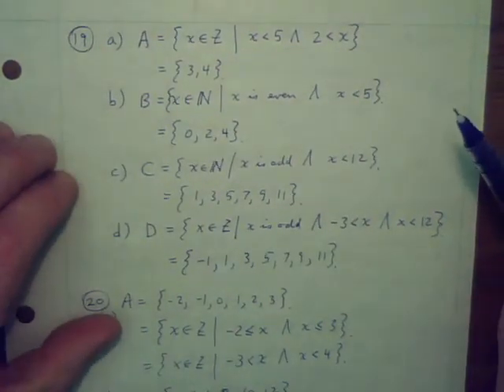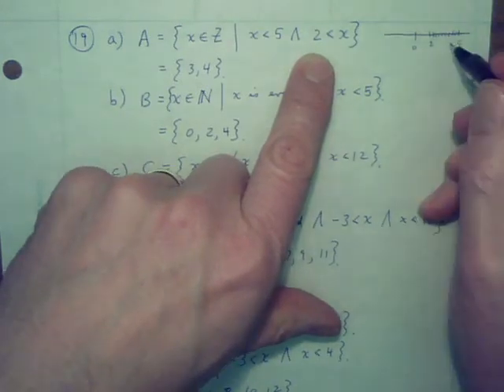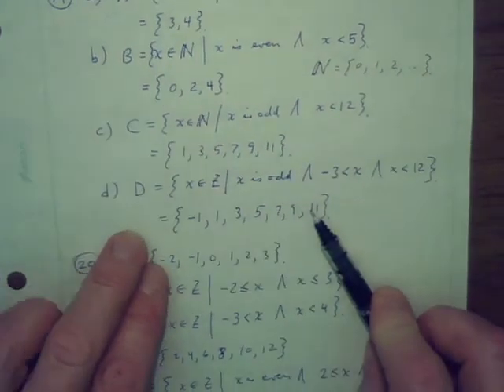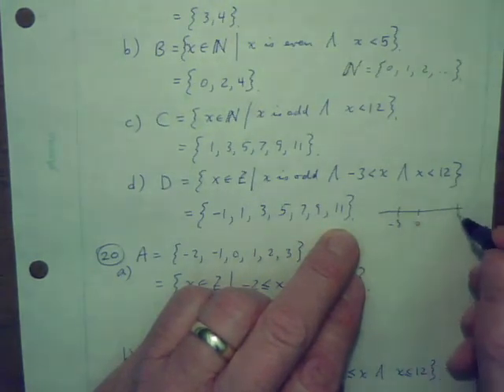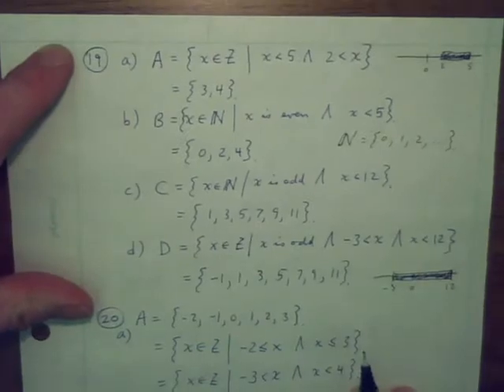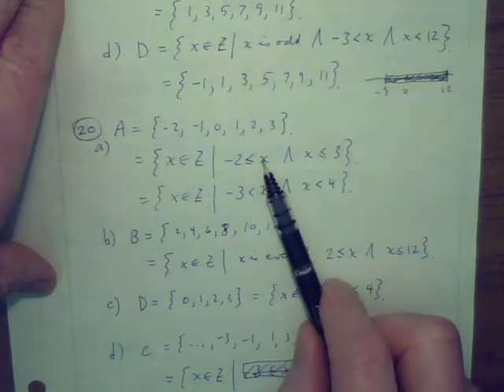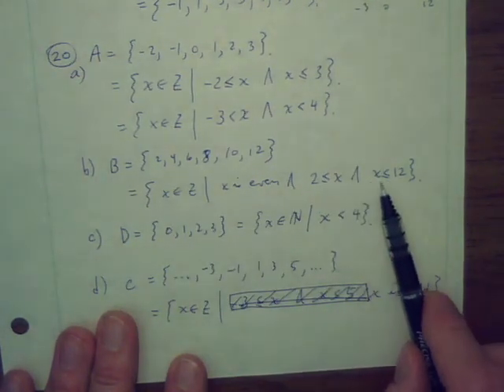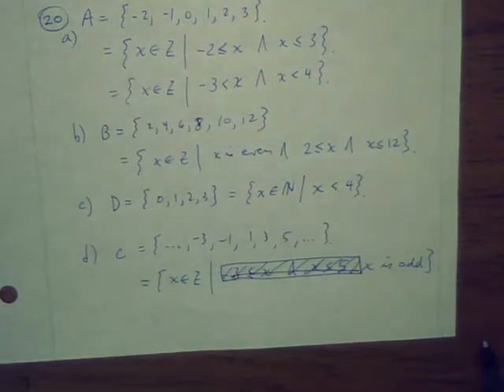MT1 Review p1920